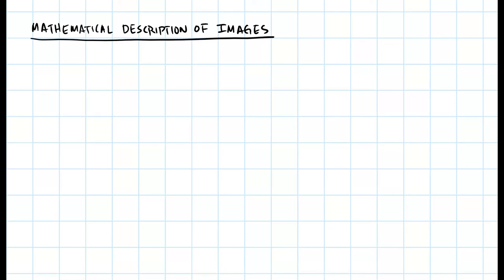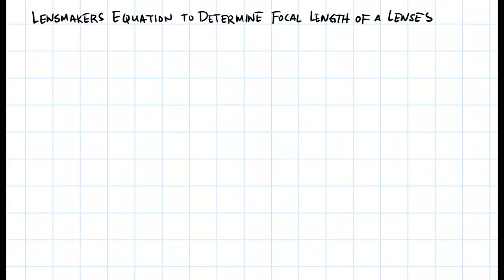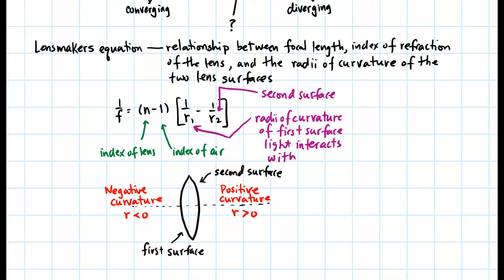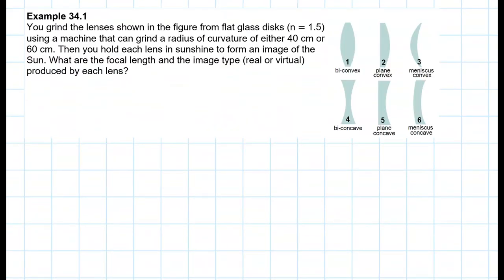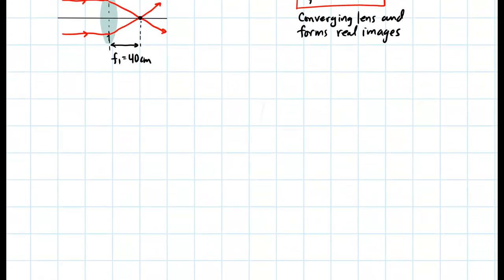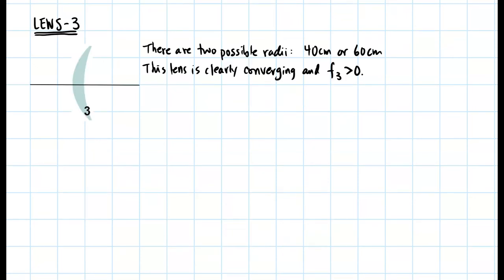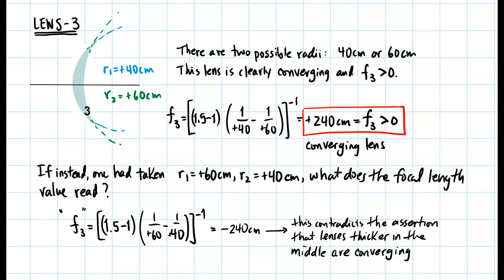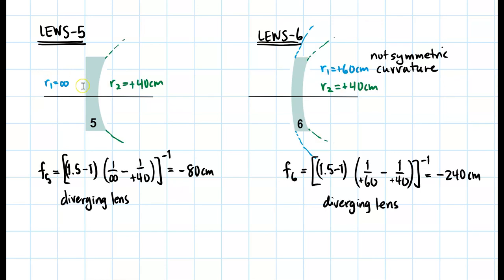Phys4C lecture 34.5 Lensmarkers equation and example 34.1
Lecture on the Lensmakers equation including the sign convention for the radii of curvature. Example 34.1 is done to reinforce the ideas.